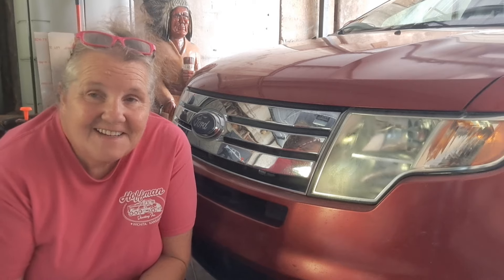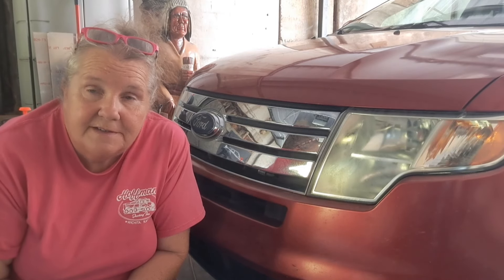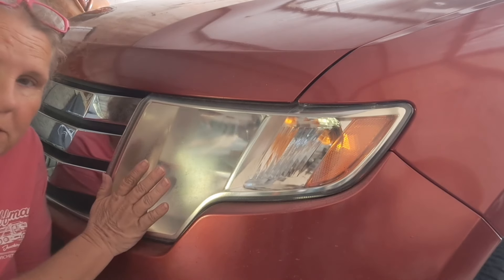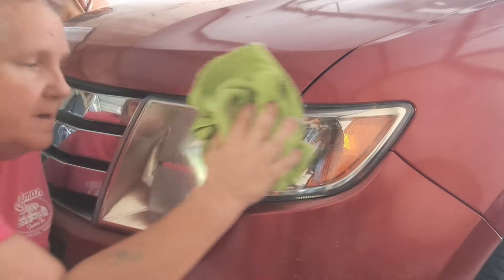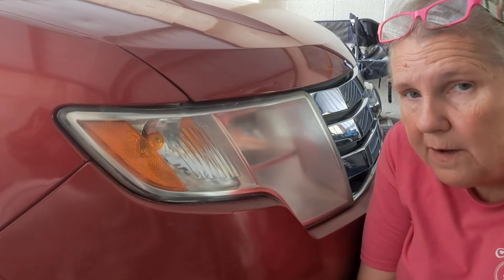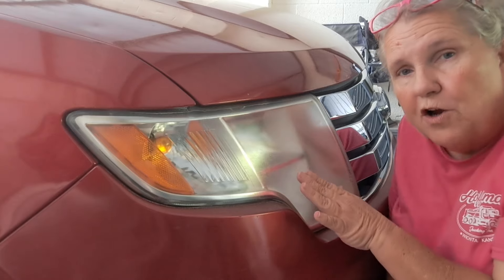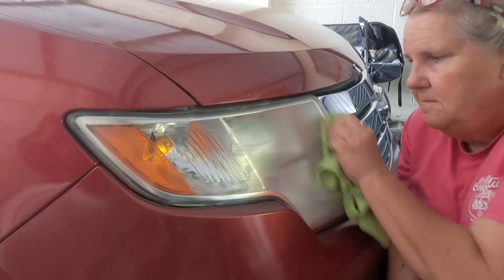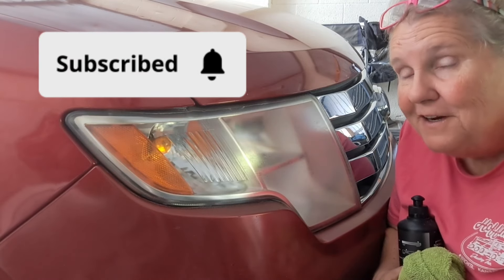Don't be this kind of Dealership Detailer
While dying my video insurrection of the vehicle I noticed something a bit "off".  My frustration level jumped, and I couldn't pass up the chance to talk about it.